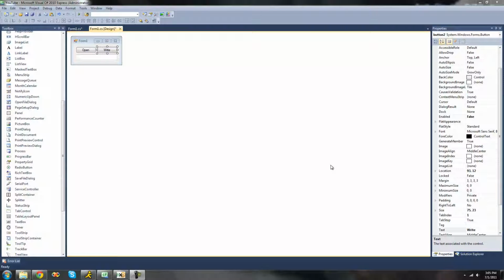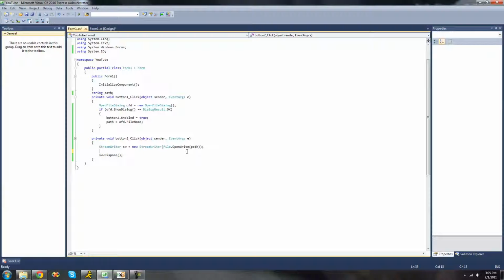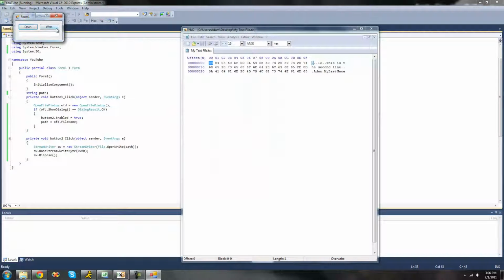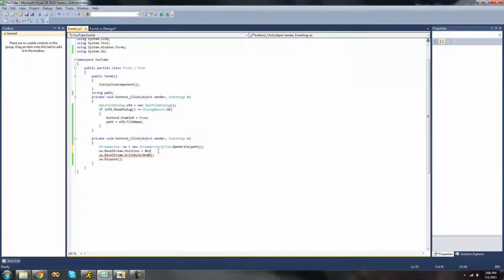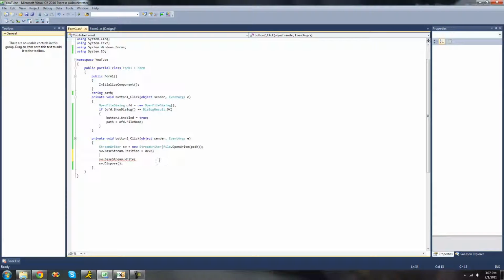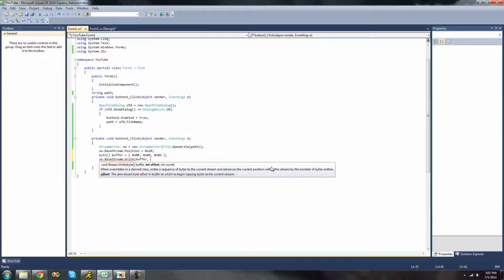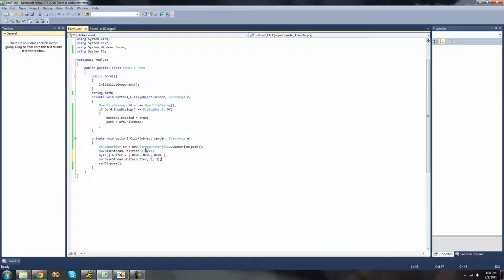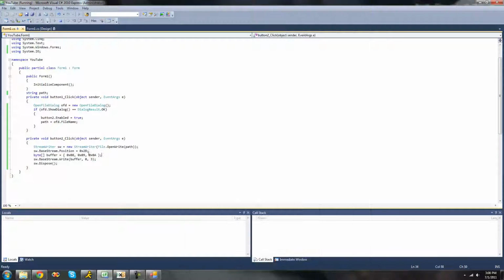StreamWriter pt 2 in C # Sharp